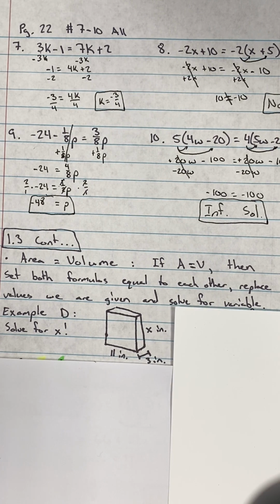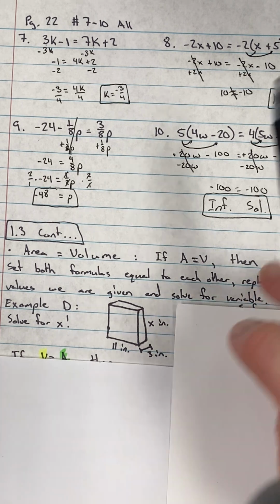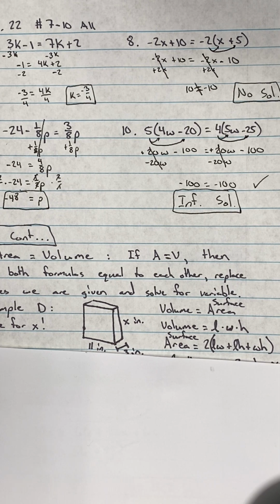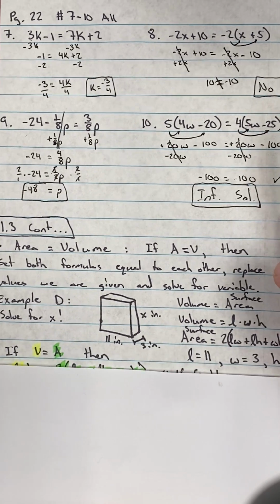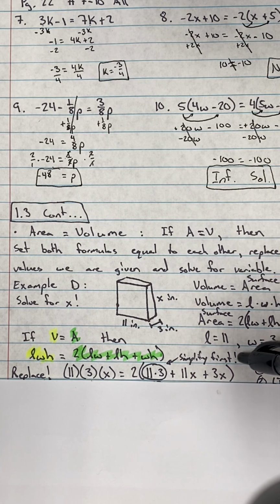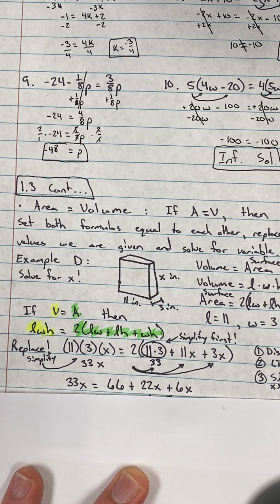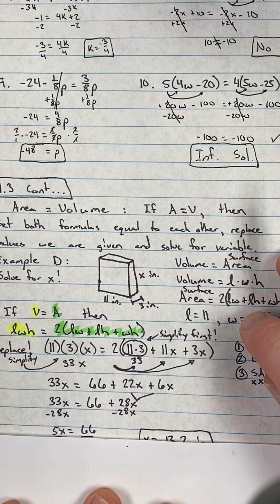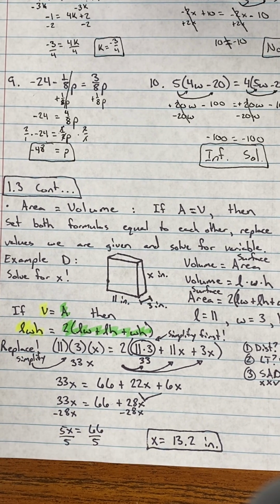Algebra: 1.3 Part B